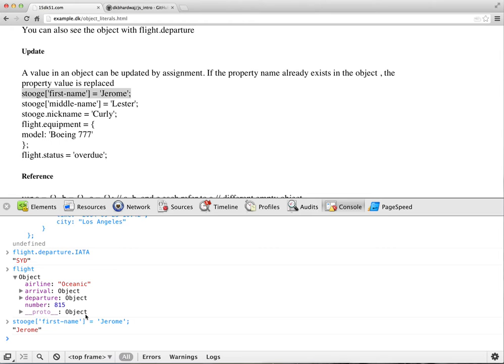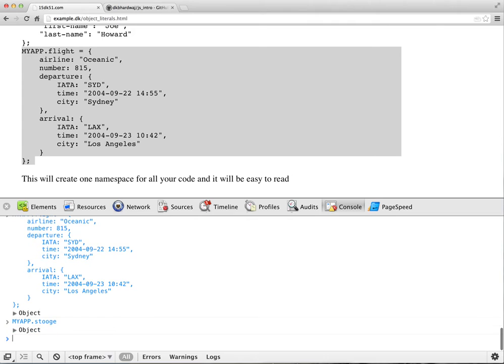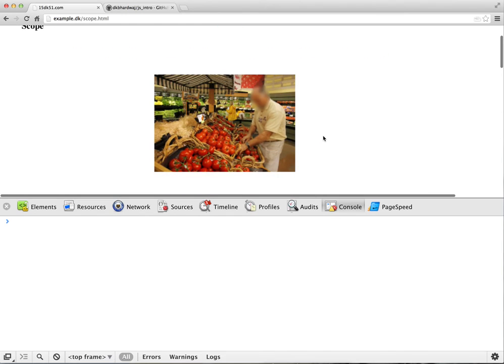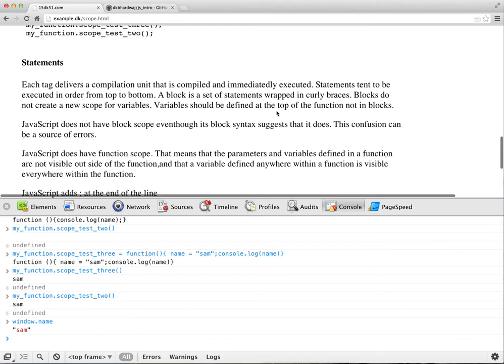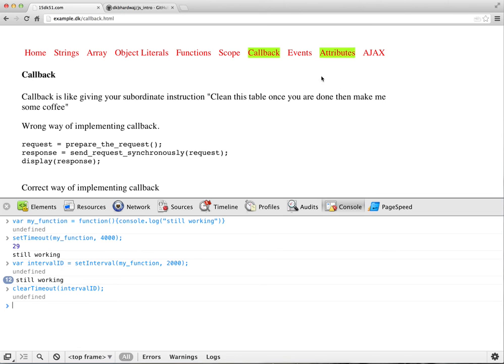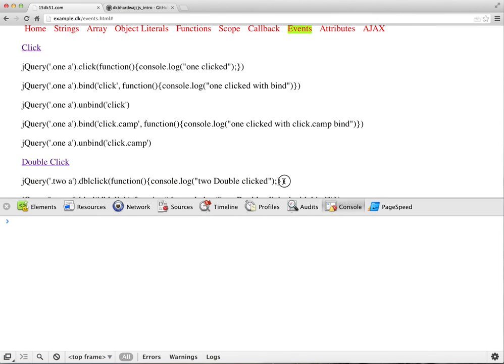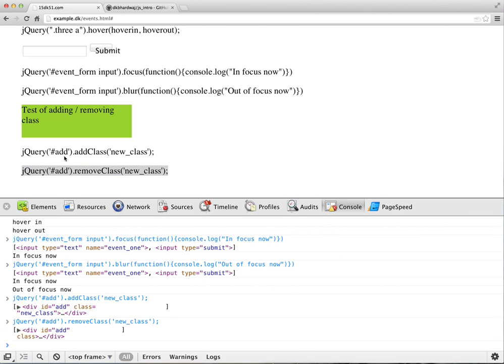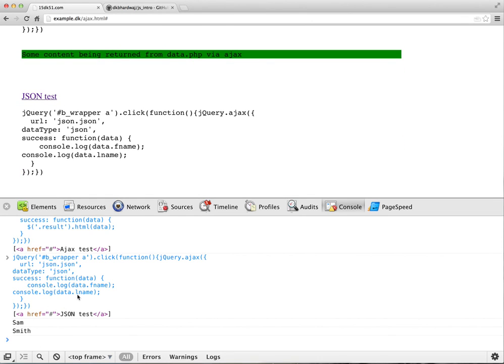JavaScript Introduction part 2 of 2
Introduction of JavaScript (part 2 of 2) so that working with jQuery will make more sense.
(Raw video but full screen)